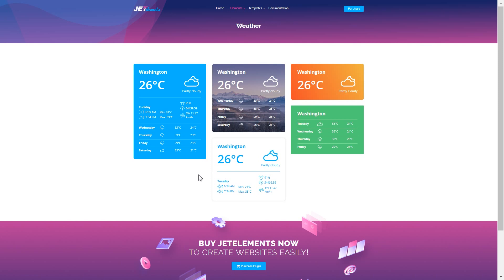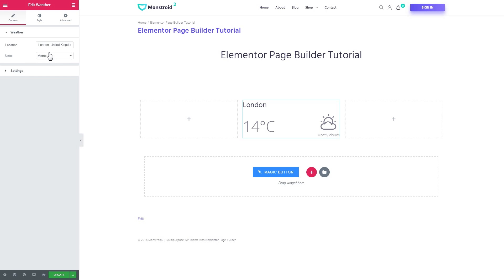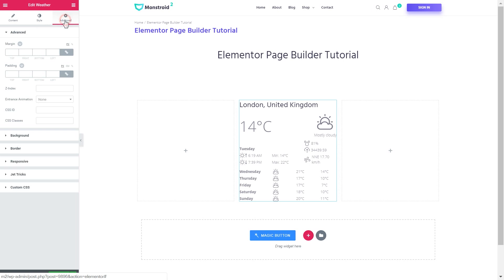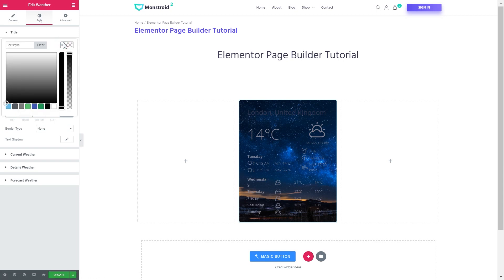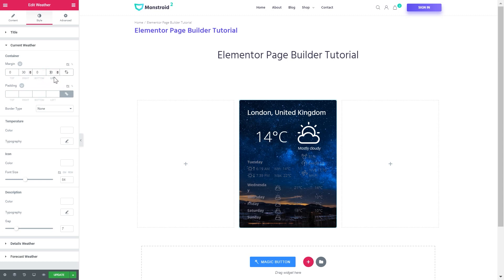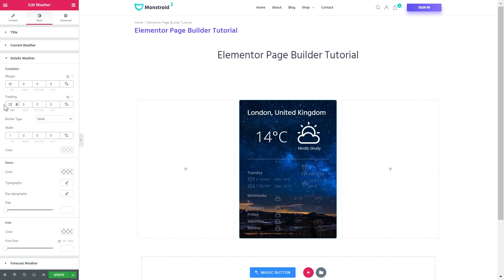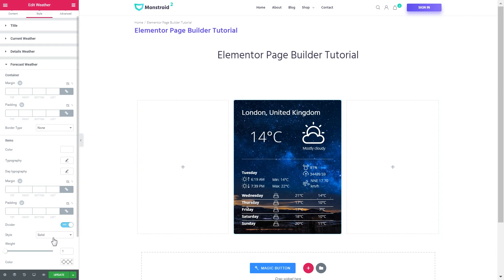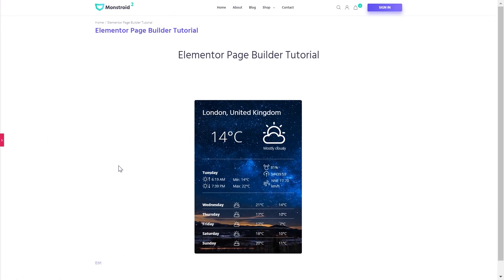How to Display the Forecast with Elementor Weather Widget?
There’s a number of websites, like tourism sites and hotels pages, that need a weather tile on it.  To achieve this effect, use JetElements Plugin Now

If you are interested in further details, you can check out this post

 So, for some websites, a weather forecast will be a huge plus. There are several ways to add it to the page, but if you use Elementor – you are a lucky person. In the latest update, a super convenient Elementor weather widget was added to JetElements plugin. Now, besides all the other useful tools, you will be able to quickly place a weather forecast on any page of your website.

Elementor weather widget gives you a number of customization tools, so your forecast could have any look you like. This video tutorial will show you what settings do the widget has and what features those settings affect. Our recently renewed template, Monstroid 2, is used as a basic template (it was created especially for Elementor builder, so they are perfectly compatible).